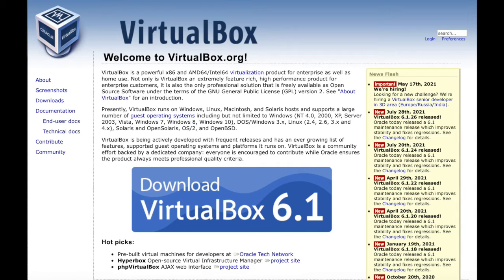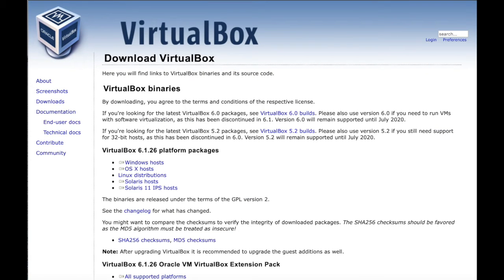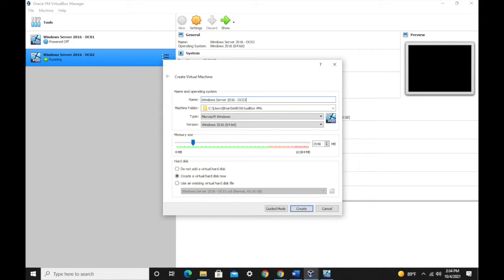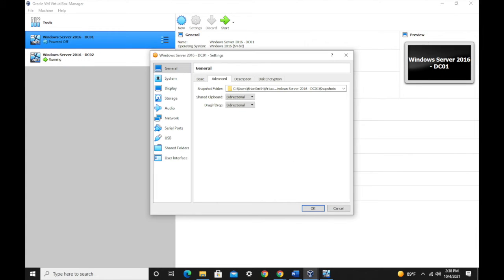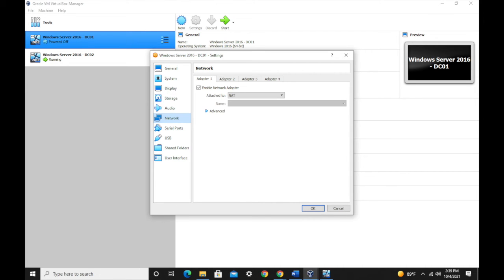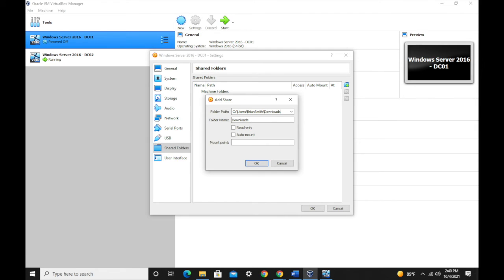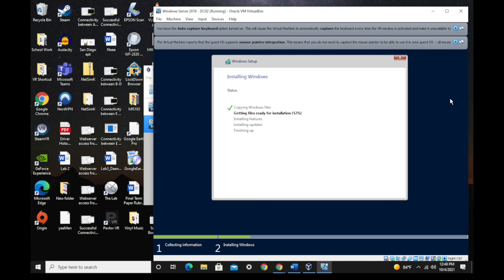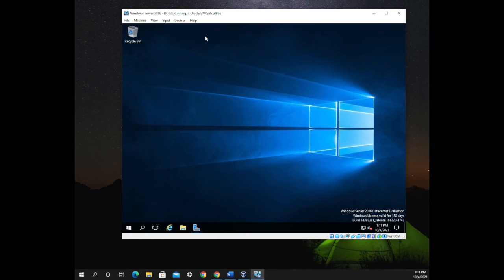MIS170 Individual Project 1 - Setting up a VM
In this video, I perform a walkthrough in the step I took to install, setup, and run a virtual machine using Oracles VirtualBox.

-Chad
Sacramento State University